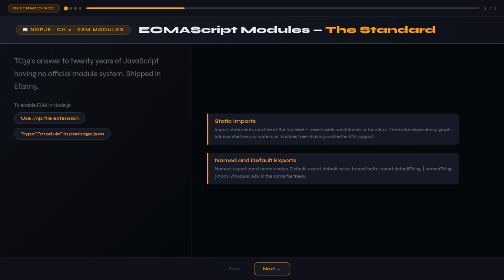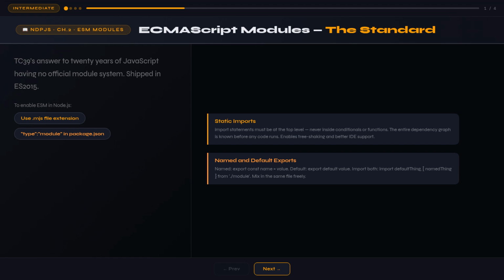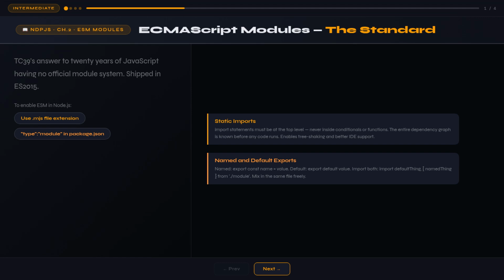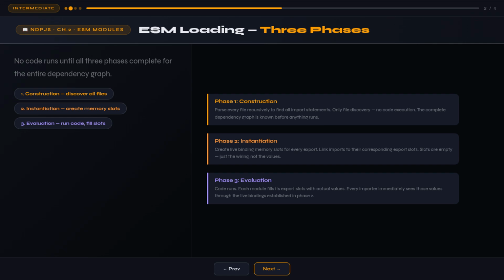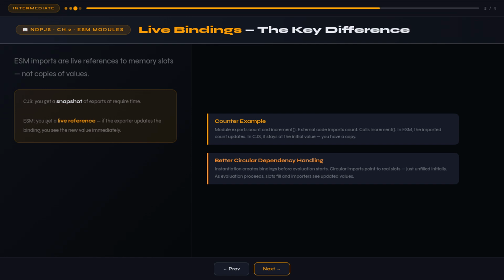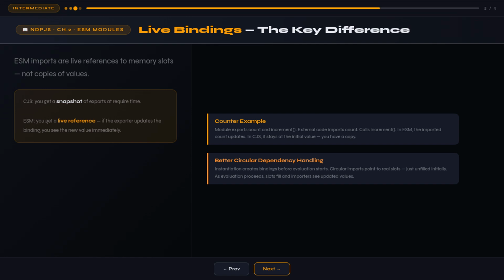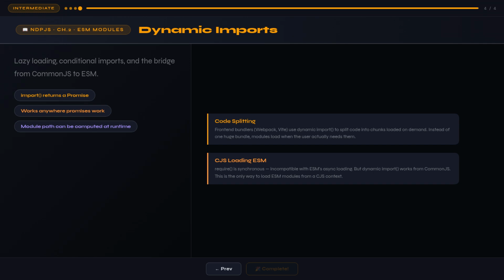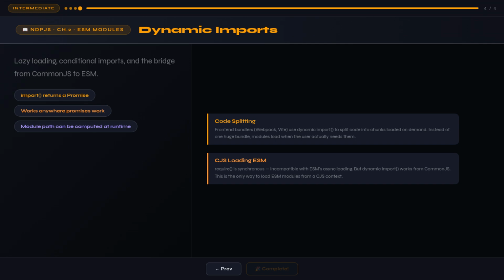Node.js Design Patterns | Ch2.4: Esm Modules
Topics covered:
1. ECMAScript Modules — The Standard
2. ESM Loading — Three Phases
3. Live Bindings — The Key Difference
4. Dynamic Imports